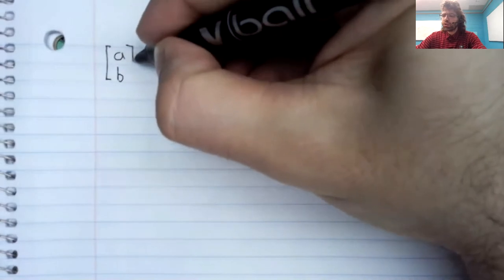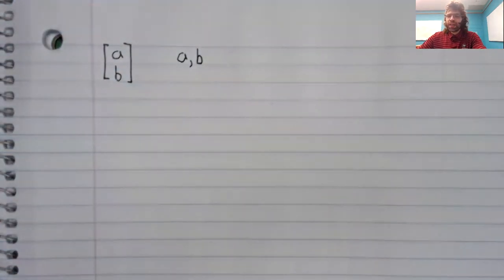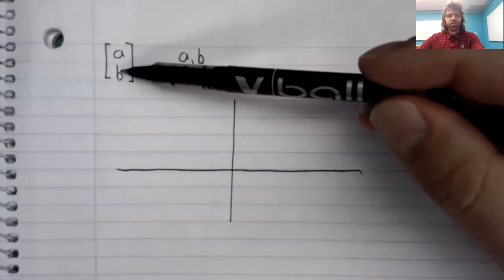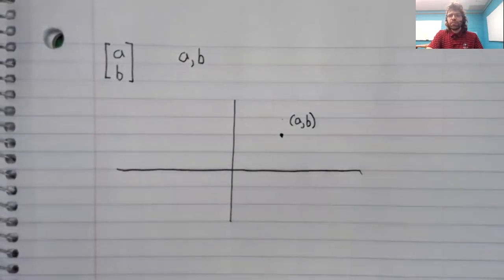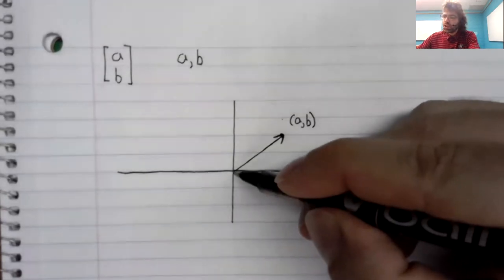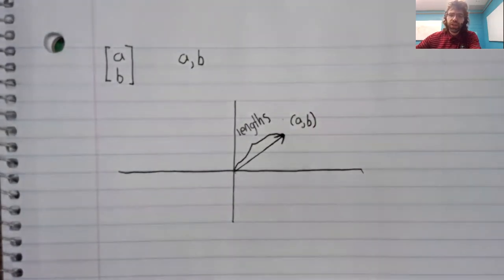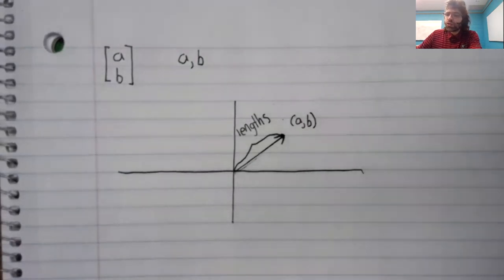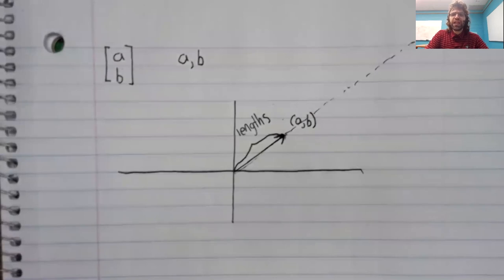LA, Section 1 3, Graphing vectors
We can graph small vectors (i.e. vectors in R^2 or R^3).  In this video, we graph vectors in R^2; the R^3 case is similar.  This material comes from Section 1.3 of your textbook.